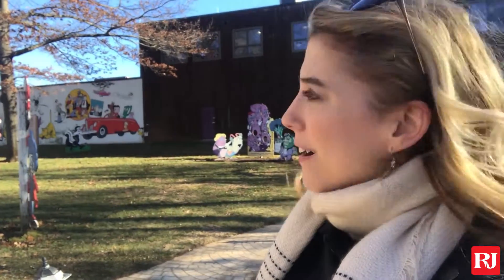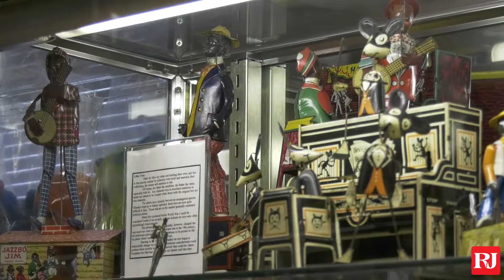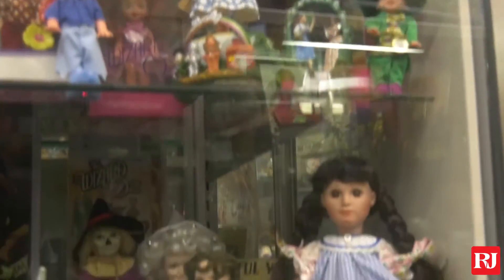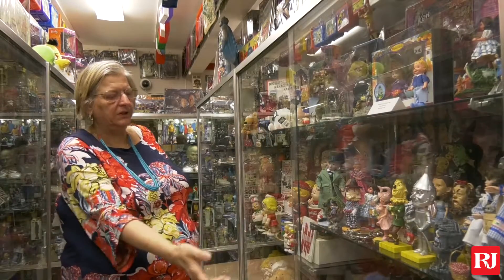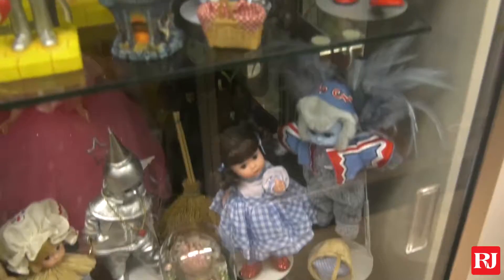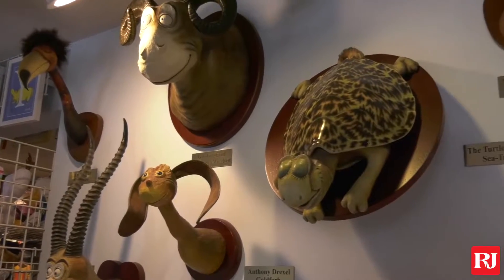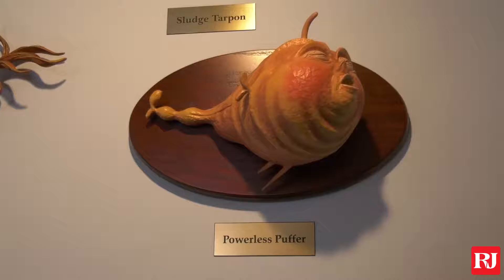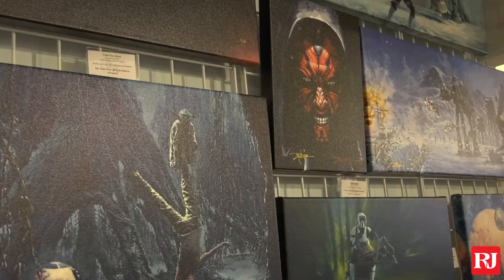A tour of the Barker toy museum and art gallery in Cheshire.